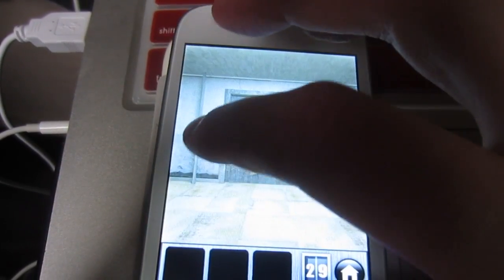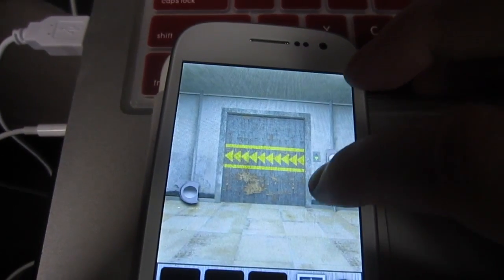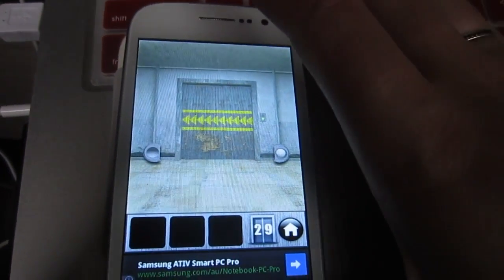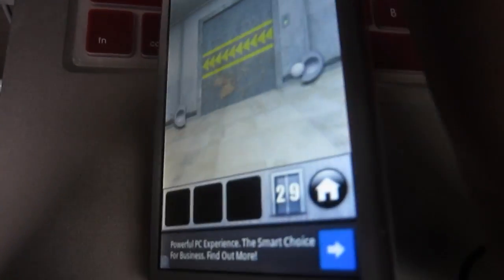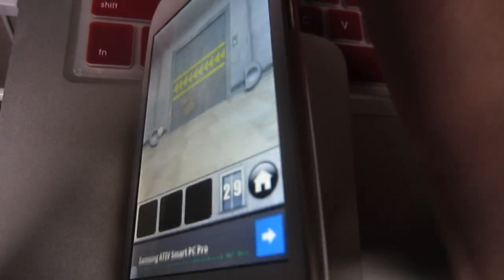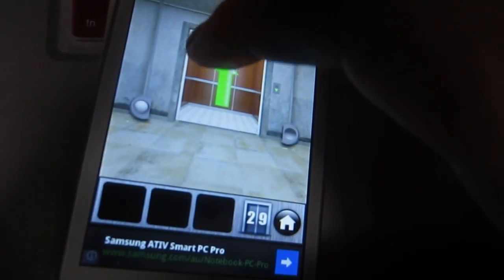100 Doors 2013 Level 29 Walkthrough | 100 Doors 2013 Door 29 | 100 Doors Level 29 Walkthrough Guide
100 Doors Level 29 Walkthrough Guide